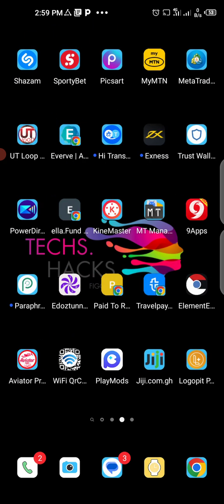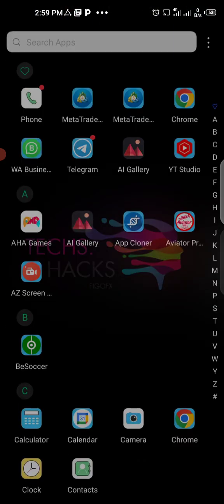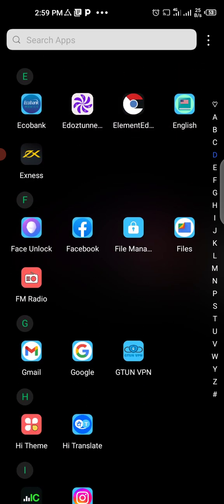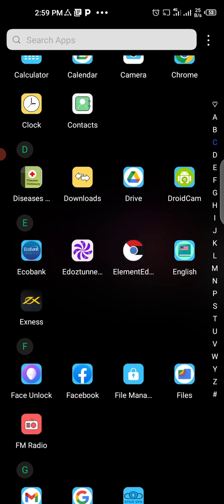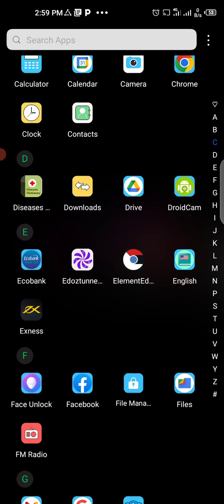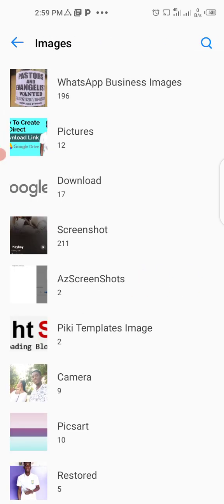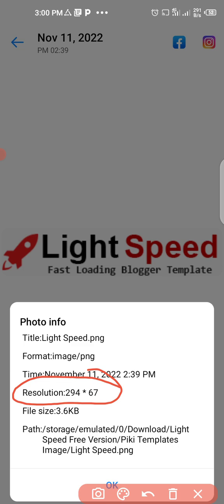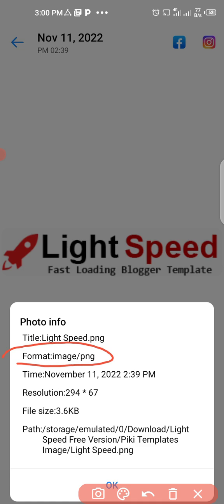How To Get Right Dimension For Any Image || Know Any Image Resolution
In this video I show you how to get any image dimension.